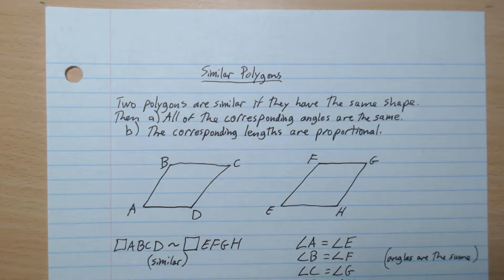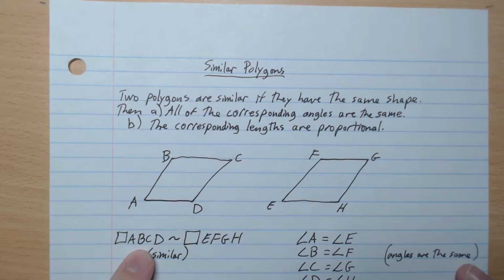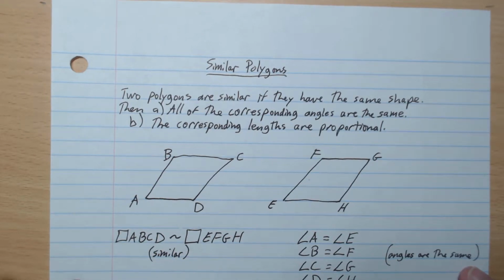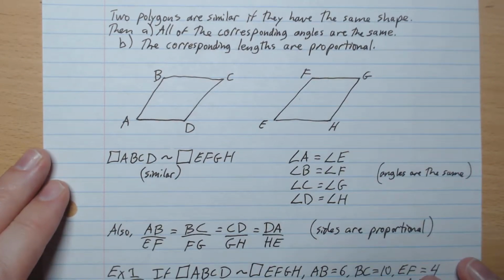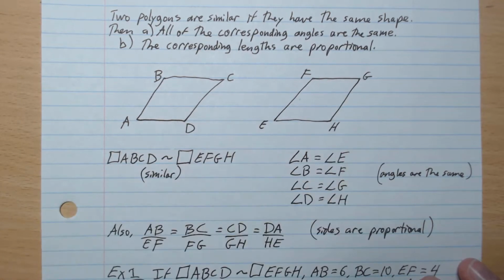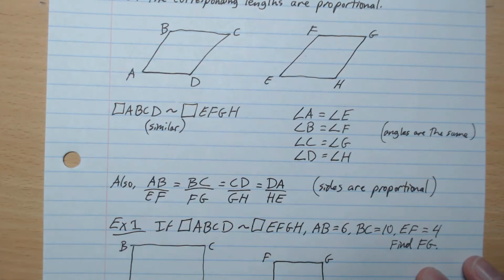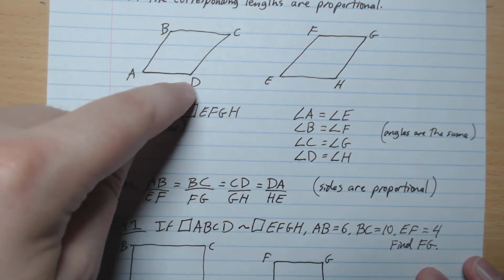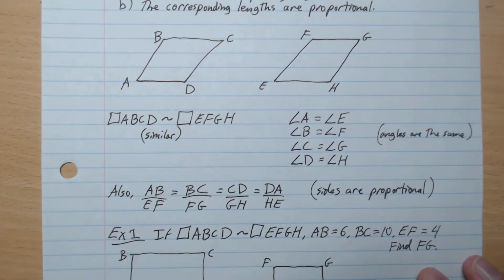Gr9 Math - 802 - Similar Polygons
Grade 9 Math - 802 - Similar Polygons